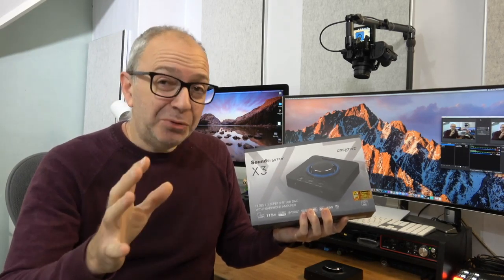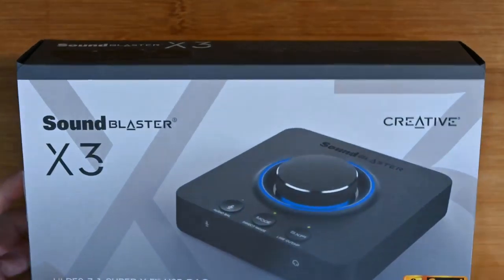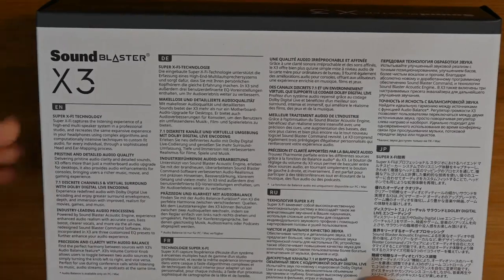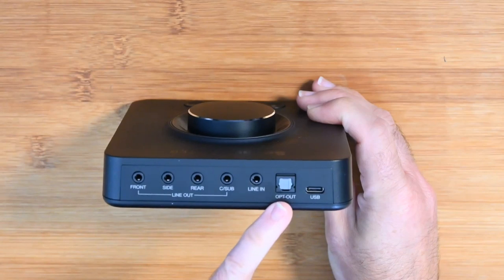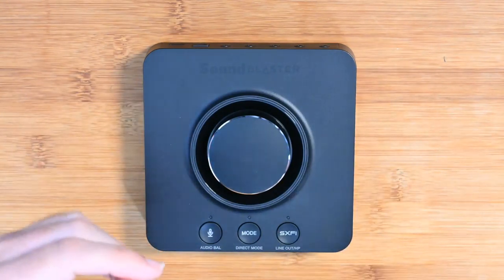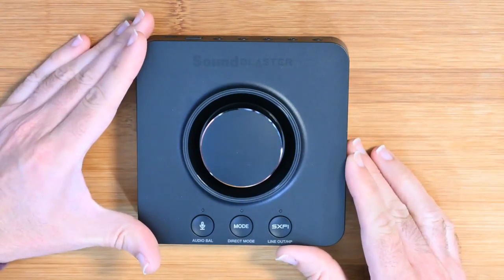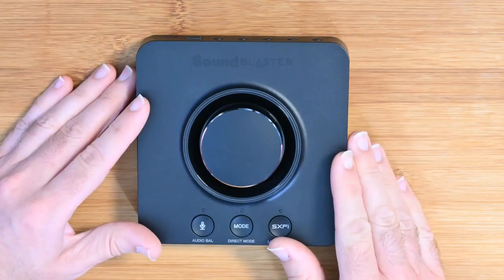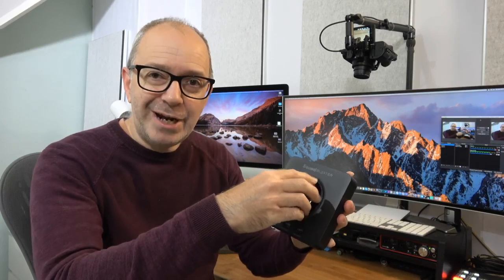Creative Sound Blaster X3 USB DAC & Headphone Amp Review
Raising the bar for your desktop movie experience, X3 comes packed full of features that promises the best cinematic experience at home, regardless of your preference for speakers or headphones. It is the world's first external multi-channel USB DAC and Amp to feature our award-winning Super X-Fi technology, as well as 7.1 discrete surround on speakers, 7.1 virtual surround on headphones, and Dolby Digital Live1. Coupled with high-quality audio components that power hi-res 32-bit / 192 kHz playback at 115 dB DNR / SNR, you can be sure that audio is delivered with studio-level precision and clarity.
And when it comes to versatility, the X3 is unmatched. Featuring a myriad of connectivity options including a USB-C port, Optical-out, and Line-in that makes it compatible with most audio devices, X3 is set to redefine your movie experience at the comfort of your home. Dolby Digital Live is only available on Windows.